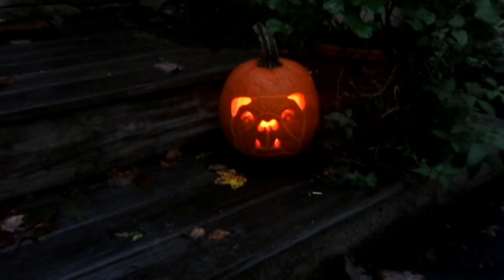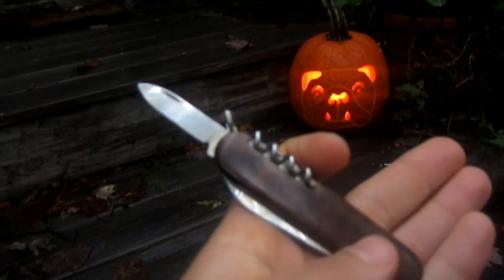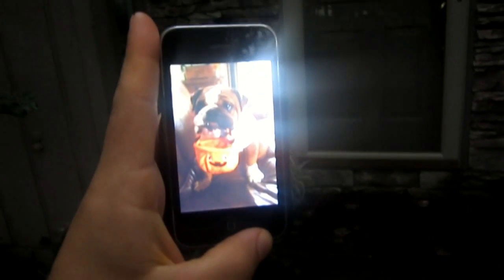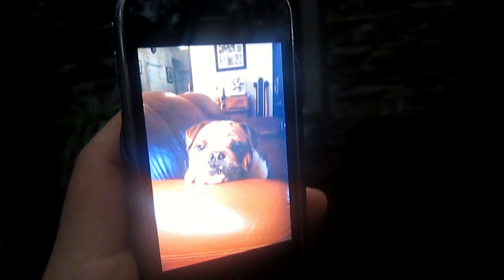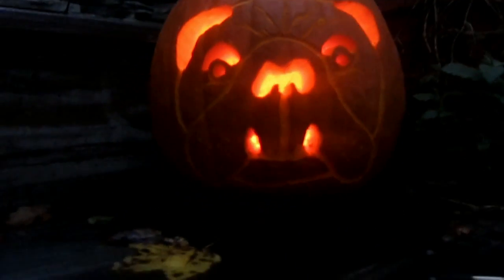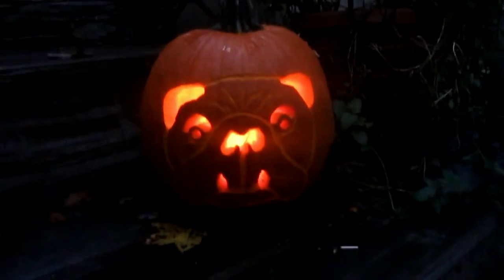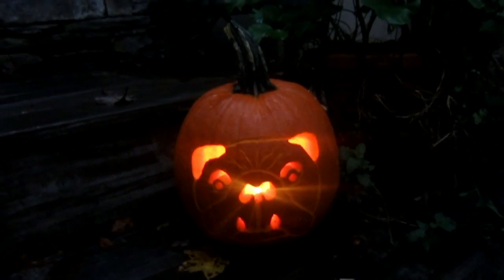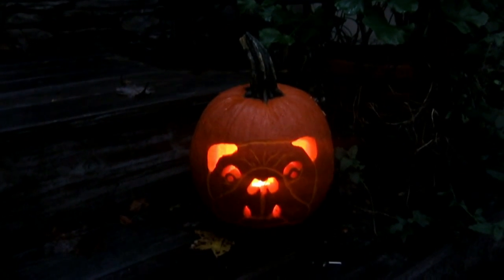I Carved A Pumpkin With My SAK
I never really got into Halloween much but I do love an excuse to whip out a knife ;)